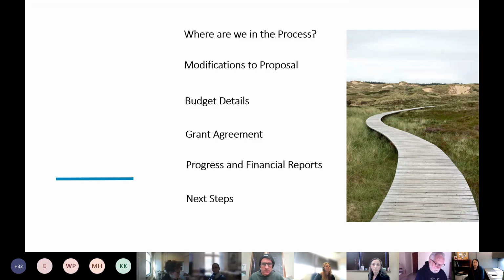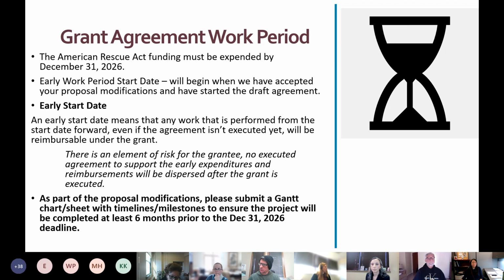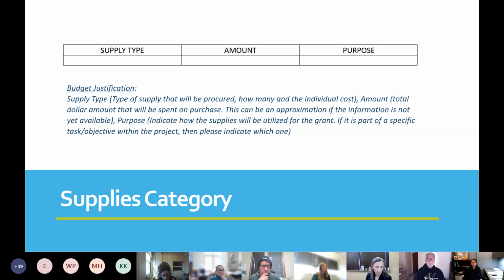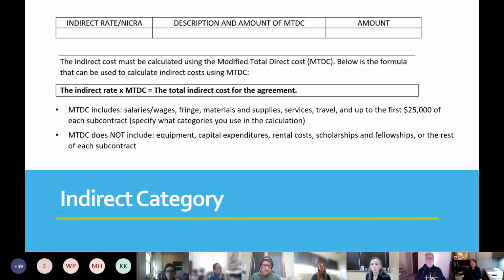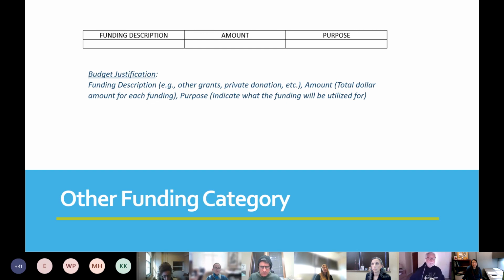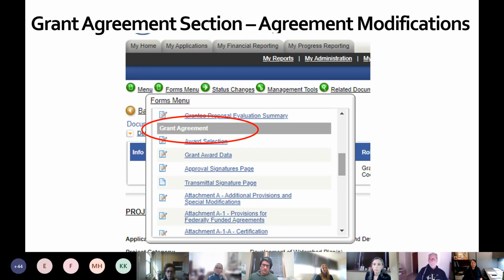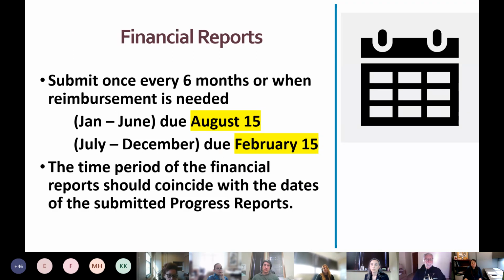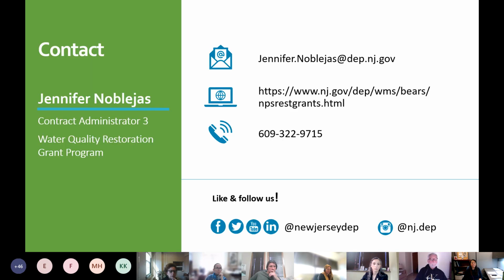Lakes Grantees Information Session Meeting Recording - 3/7/2022